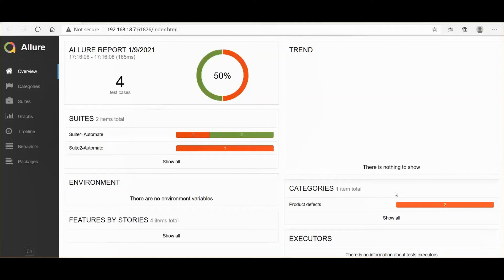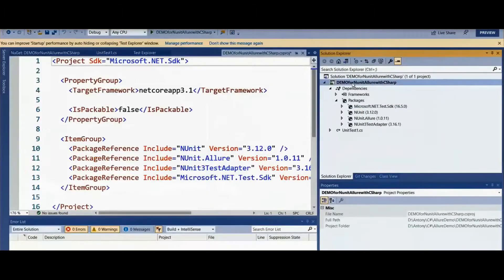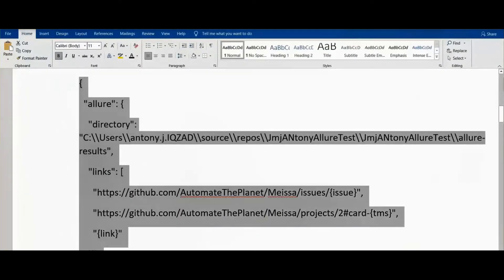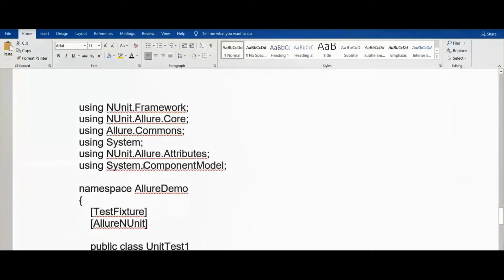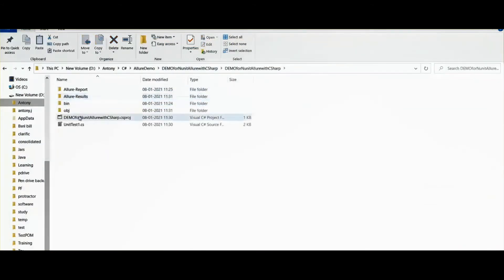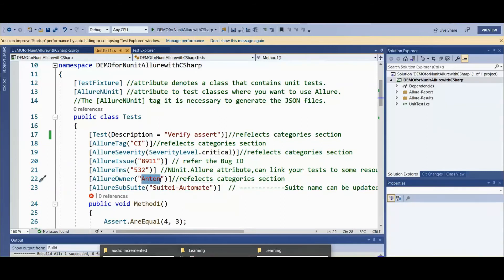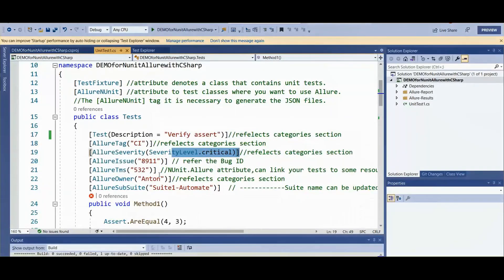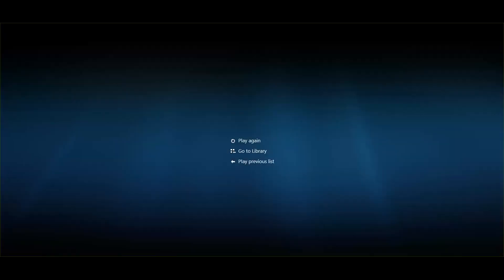C# NUnit Allure Reporting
Allure Report with NUnit and C#